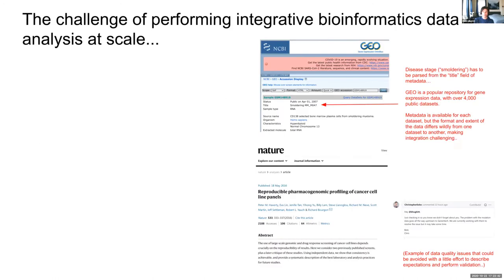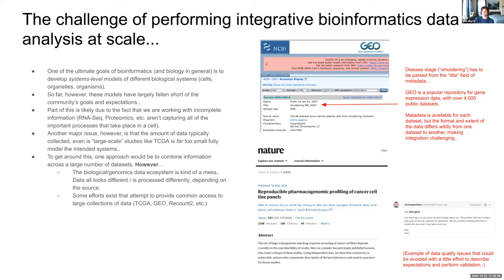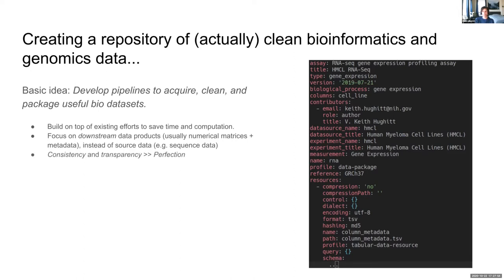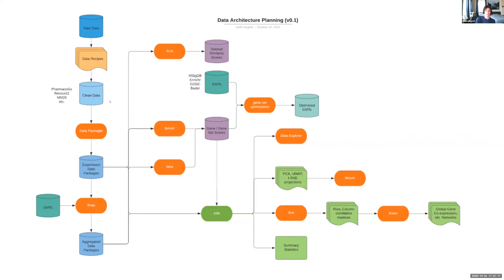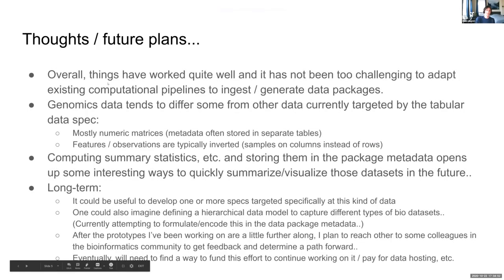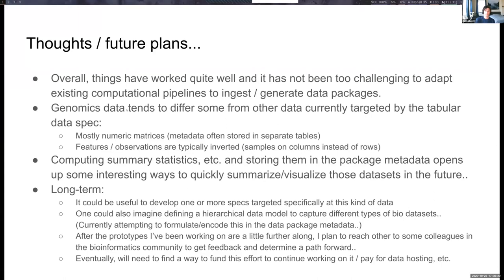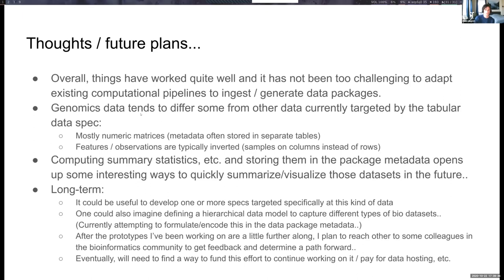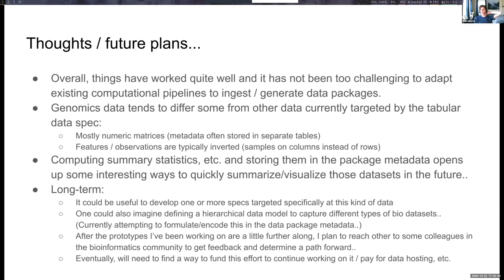Frictionless Data presentation Keith H - October 2020